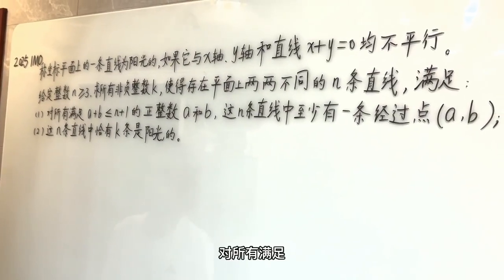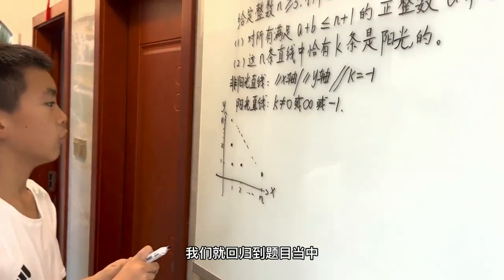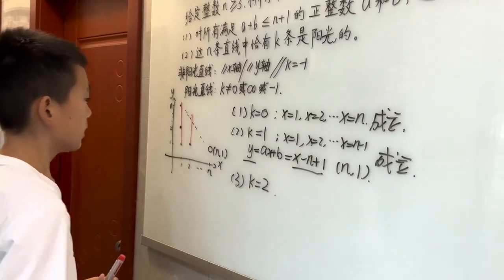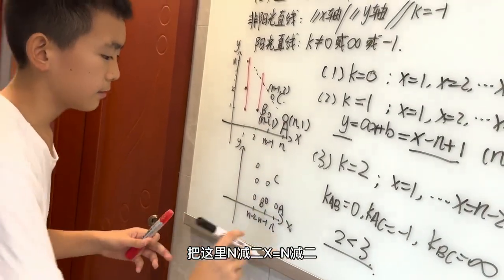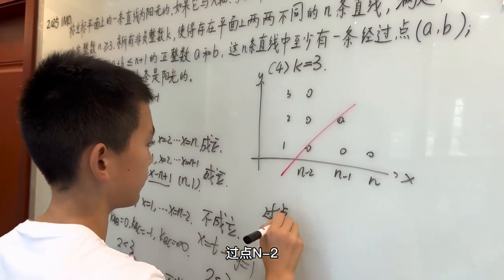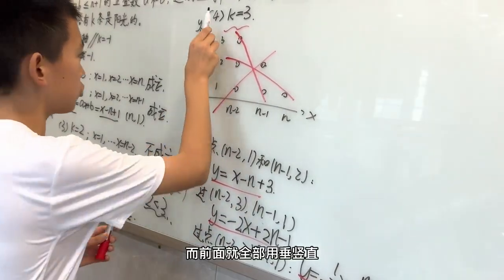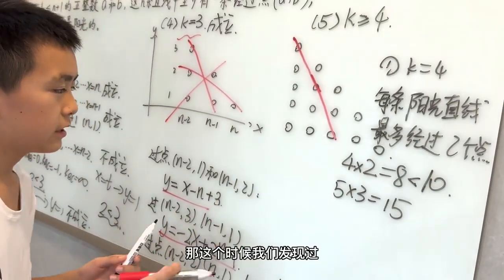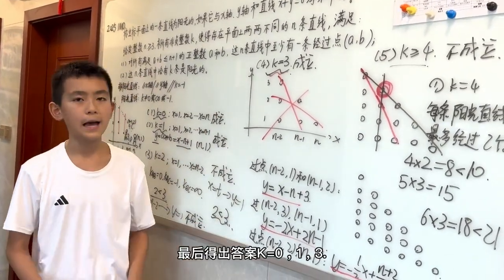IMO Competition Journey: Solving the 2025 Math Olympiad Problem 1 with Step-by-Step Explanation 🧮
🌍 Welcome to the IMO Competition Journey, where we take you deep inside the problem-solving process of the International Mathematical Olympiad (IMO) 2025. In this video, Owen walks us step by step through Problem 1, tackling one of the year’s most intriguing challenges. 🏆

📝 The Problem

In IMO 2025, Problem 1 introduced the concept of “sunlight lines” in the coordinate plane:

Lines that are not parallel to the x-axis, y-axis, or the line x + y = 0 are called sunlight lines.

Given an integer n ≥ 3, find all non-negative integers k such that there exist n lines meeting two conditions:

For every positive integer point (a, b) with a + b ≤ n + 1, at least one of the n lines passes through (a, b).

Exactly k of these lines are sunlight lines.

The challenge lies in exploring all possible values of k and proving which configurations work.

🔍 Step-by-Step Explanation by Owen

💡 Owen begins by carefully analyzing the definition of sunlight vs. non-sunlight lines:

Non-sunlight = parallel to x-axis, parallel to y-axis, or slope -1 (x + y = 0).

Sunlight = everything else.

He then breaks the problem into cases for k = 0, 1, 2, 3…:

k = 0: All lines are non-sunlight. By constructing vertical lines like x = 1, 2, …, n, all lattice points are covered. ✅

k = 1: n – 1 non-sunlight lines cover most points, but the final vertex (n, 1) requires one sunlight line. Still works. ✅

k = 2: Impossible to cover all points. Two sunlight lines are not enough for the leftover lattice points. ❌

k = 3: A careful construction of three sunlight lines works, each covering critical leftover points. ✅

k ≥ 4: Coverage fails because even with multiple sunlight lines, the number of vertices exceeds the lines’ ability. ❌

📊 Final Answer

After detailed casework, Owen concludes that:
✔️ k = 0, 1, 3 are the only valid solutions.
❌ k = 2 or k ≥ 4 do not satisfy the problem conditions.

This walkthrough is not just about solving one IMO problem — it’s about learning how to think like a mathematician. The key skills demonstrated include:

Careful definition and classification

Exhaustive case analysis

Logical elimination of impossible scenarios

Creative construction of working solutions

🌟 Takeaways for Students

Whether you’re training for the IMO, a national olympiad, or simply love problem-solving, this breakdown gives you a real sense of how to approach challenging geometry and combinatorics problems.

Looking for the perfect international school in China for your child?
Alifa Education Services helps non-Chinese families find the right fit from over 800 top international schools across China.
Why choose China?

1. World-class education (IB, A-levels)
2. Learn Chinese language and culture
3. Meet friends from around the world
4. Safe, secure environment

We make finding the perfect school easy. Get your free consultation today and give your child an amazing international education experience!
Contact Alifa Education Services now - let's unlock your child's bright future!

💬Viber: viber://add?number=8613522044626